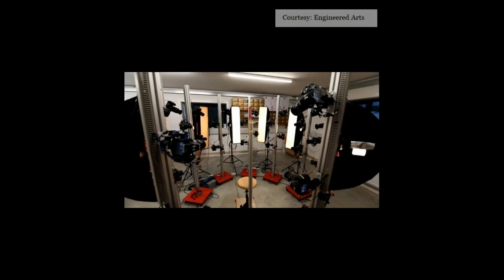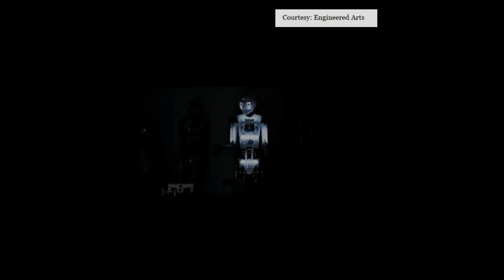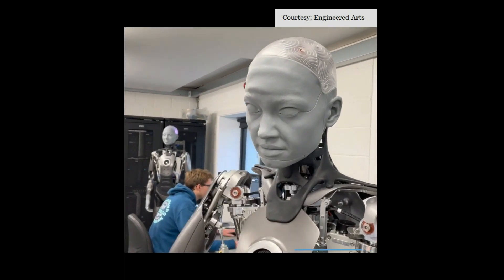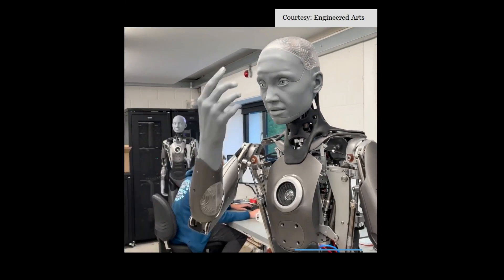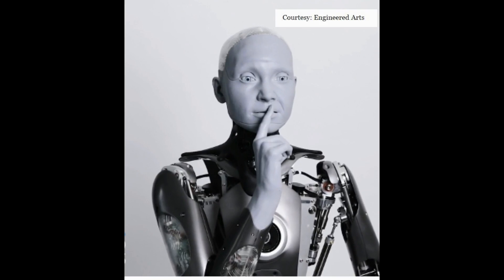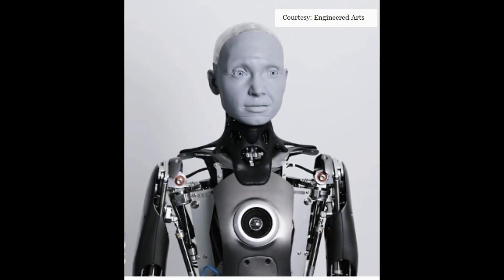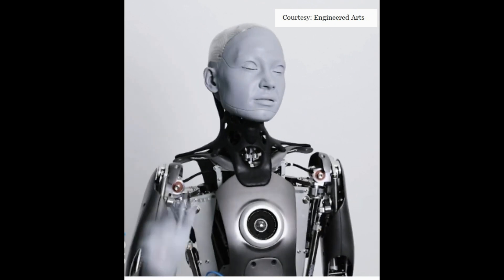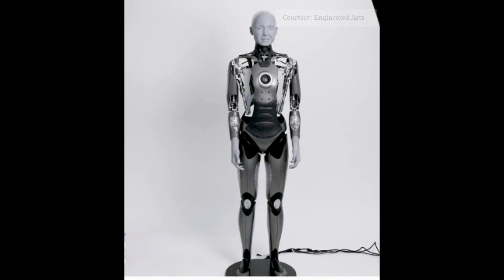Ameca The Most advanced Human-like Robot (Artificial Intelligence Humanoid)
Ameca, which its creators call “the world’s most advanced human shaped robot,” is designed to help scientists and engineers study and improve human-robot interactions. Reading facial cues is a critical part of how humans connect with each other, and it’s thought that humanoid robots tasked with working in settings like healthcare and hospitality would be more readily embraced if they could look and communicate like humans. Though it looks and stands like a human and can move its arms, Ameca doesn’t know how to walk yet.
A U.K. robotics firm called Engineered Arts just debuted the first videos of its new humanoid robot, which is able to make hyper-realistic facial expressions. It’s a pretty stunning achievement in the world of robotics; it just also happens to be absolutely terrifying.
Named Ameca, the robot’s face features eyes, cheeks, a mouth, and forehead that contort and change shape to show off emotions ranging from awe to surprise to happiness. One of the new videos of Ameca shows it waking up and seemingly coming to grips with its own existence for the first time ever.